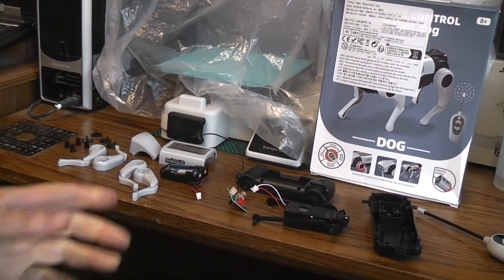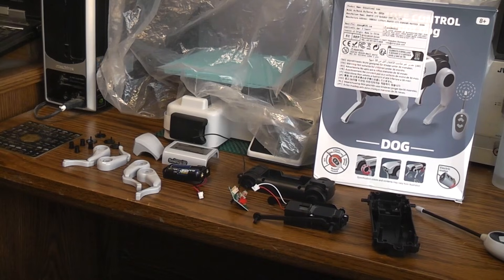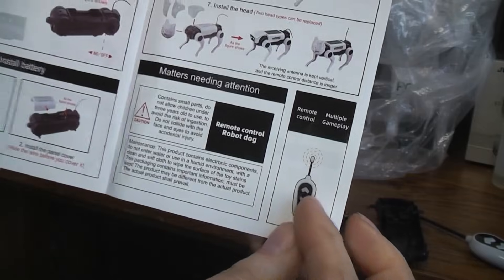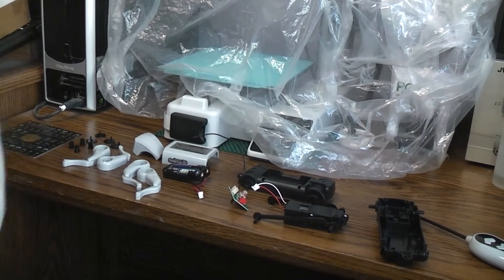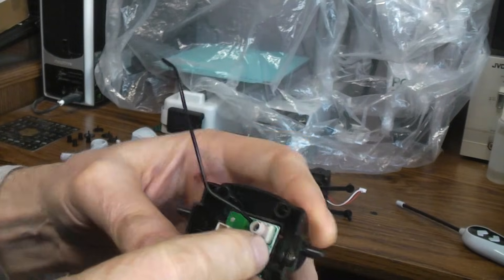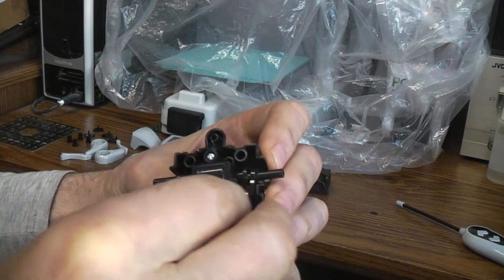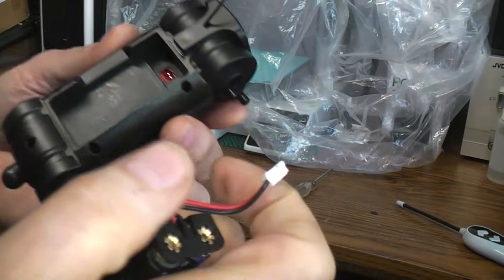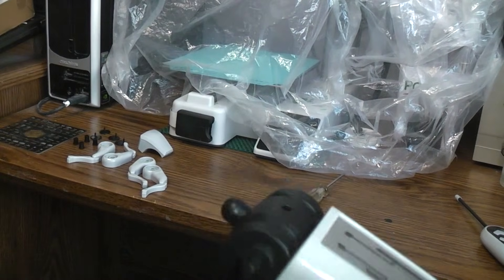Testing the China tariff. Let's build a remote-controlled robot dog from AliExpress.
I paid $5.18 for this radio-controlled robot dog kit, When I checked today the lowest price, I saw was $6 bucks, if interested be sure to check all the listing for the kit. It shipped really fast, and I was not asked to pay additional tariff costs.